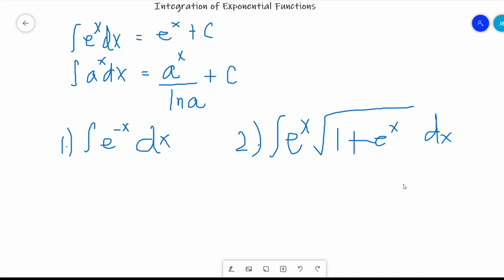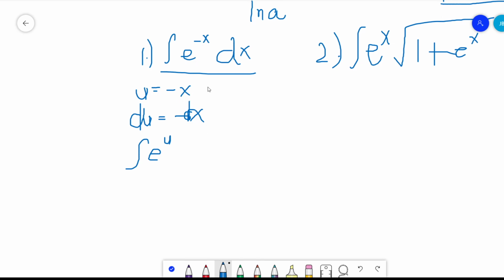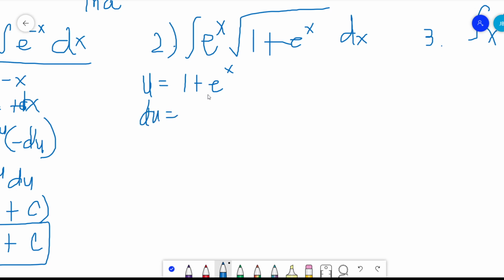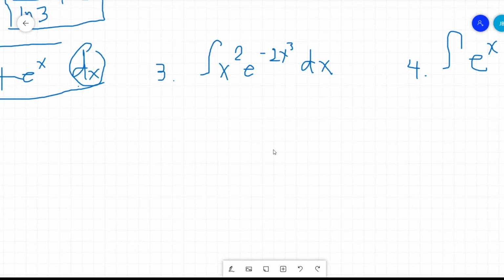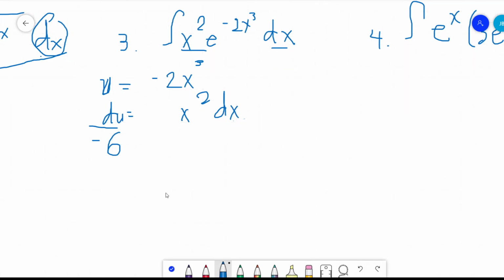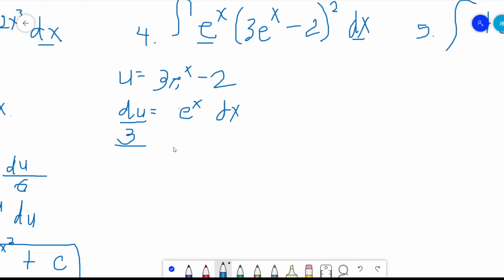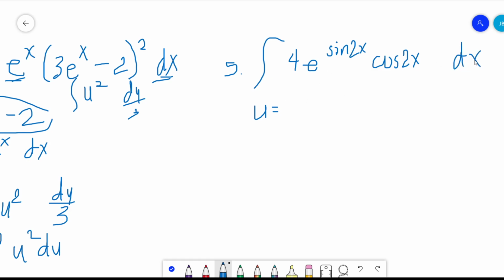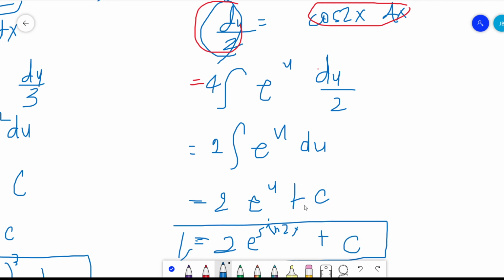Integration of Exponential Functions